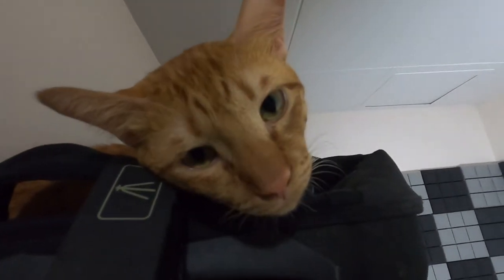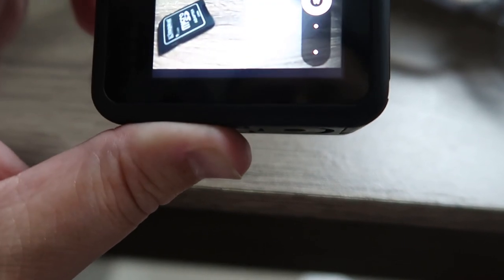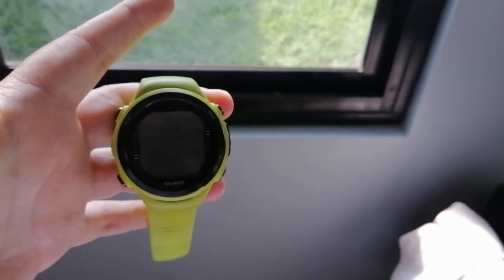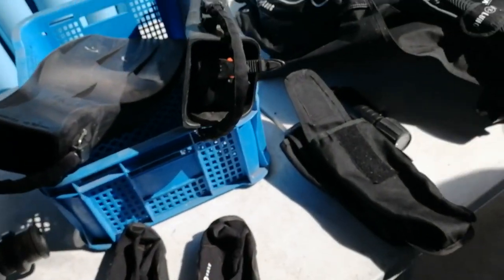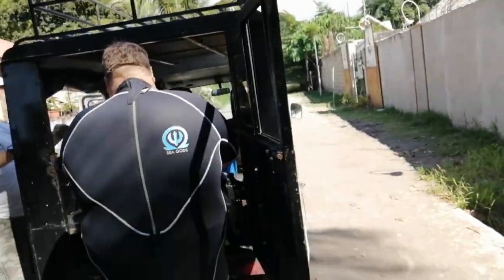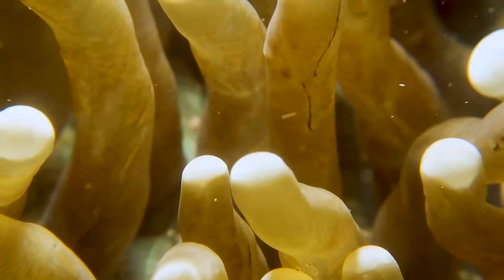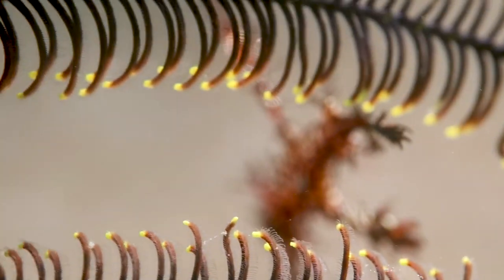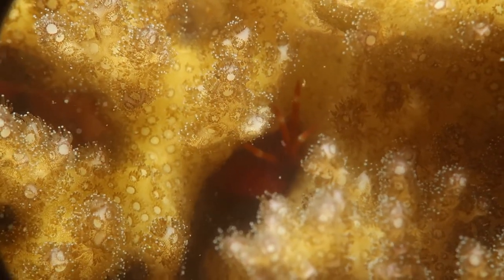Stacking Macro Wetlenses | Ep. 1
Welp, it's my first scuba vlog, and in it I want to test out my new macro wetlense, by stacking it on top of the other ones I already have, to see if I can get even more detail on those tiny critters!

Gear I use for diving and underwater videography:

THIS CAMERA
THIS CAMERA HOUSING
THIS TRAY & ARMS
THIS MACRO WETLENS
THIS WIDE ANGLE WETLENS
THESE VIDEO LIGHTS
THIS BCD
THIS REGULATOR
THIS MASK
THIS COMPUTER
THE FINS